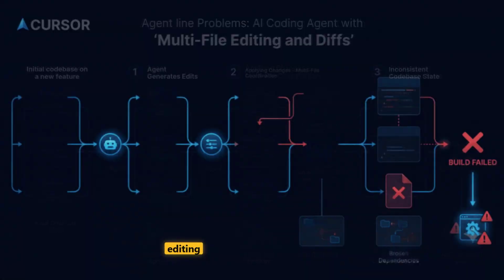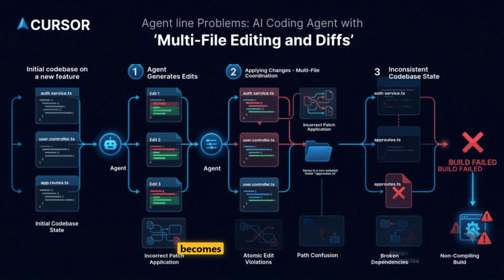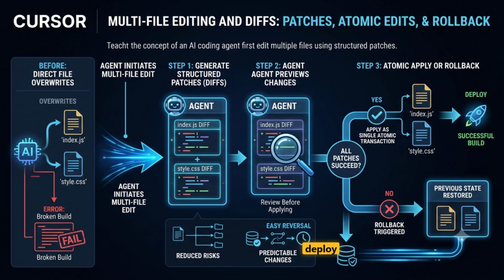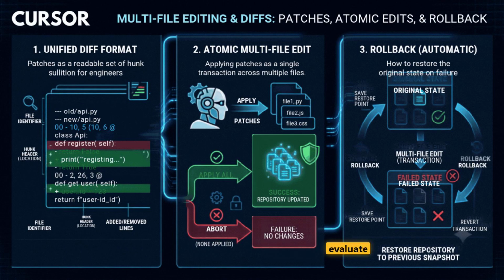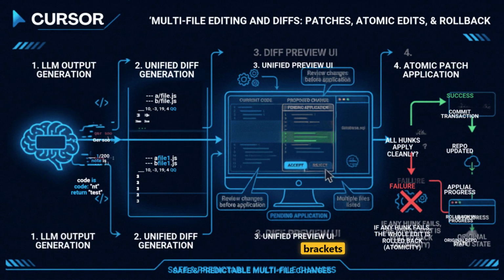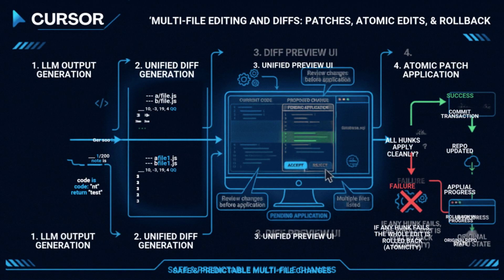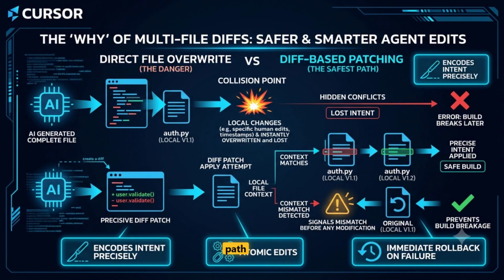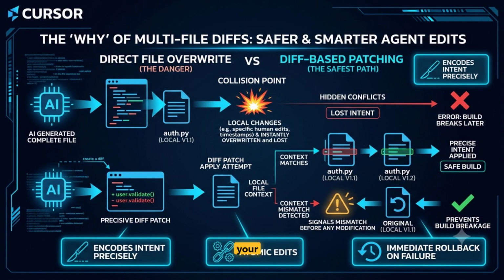Multi-File Edits Break Builds - Until Diffs Fix Atomicity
Uncoordinated multi-file edits from AI coding agents instantly destroy codebase integrity and break compilation.
Diff-based patching replaces direct file overwrites with unified hunks applied as single atomic transactions or rolled back cleanly.

In this visual guide, you will learn how modern AI coding agents like Cursor manage complex cross-file modifications safely. We break down the mechanics of unified diff parsing, transaction isolation, and context mismatch detection under the hood.

What you will master:
- Why direct file overwrites lead to silent data loss and compiler failures
- The internal structure of unified diff hunks (file identifiers, location offsets, and delta lines)
- How atomic multi-file edits execute as all-or-nothing system transactions
- How instant rollback mechanisms protect local changes when context mismatches occur
- The key architectural differences between Cursor IDE watchers and Aider terminal Git commits

### Video Chapters
- 00:00 The Multi-File Editing Breakdown
- 01:32 When Direct File Overwrites Fail
- 03:01 Unified Diff Format & Atomic Execution
- 04:47 Cursor Architecture: Preview & Apply Loop
- 06:51 Context Mismatch Detection & Rollback Safety